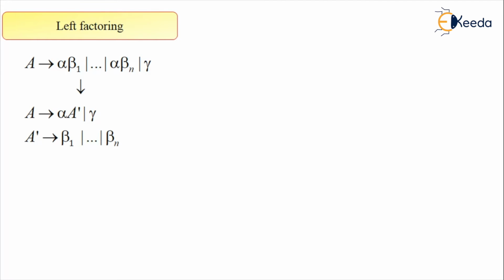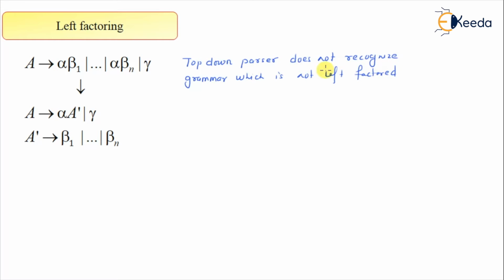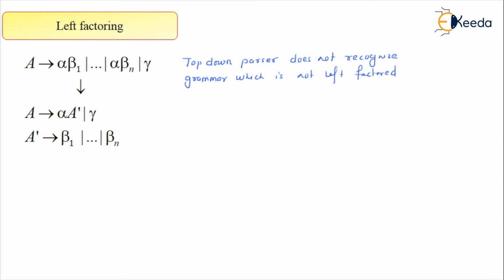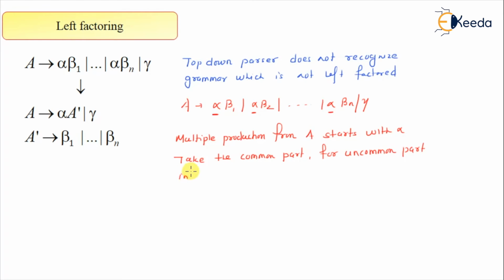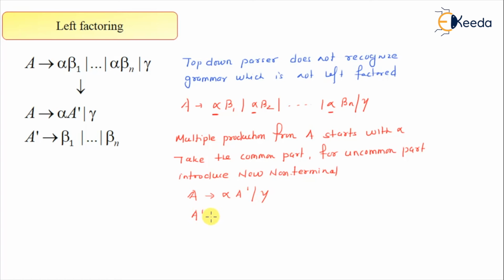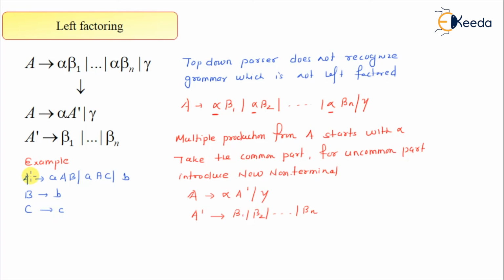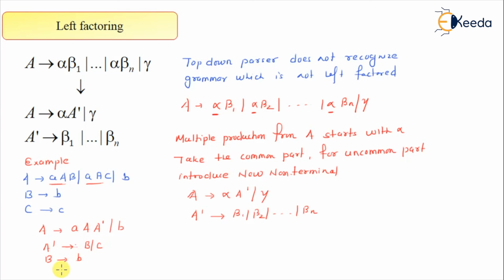Left Factoring of Grammar Explained | GATE Computer ENGINEERING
In this video, we dive deep into the concept of "Left Factoring" in grammar.

Left Factoring is a critical topic when it comes to compiler design and formal language theory, and understanding it thoroughly is essential for acing the GATE exam.

What You'll Learn in This Video:

What is Left Factoring?
Why is Left Factoring important in Compiler Design?
Step-by-step explanation of the Left Factoring process.
Real-world examples and practice exercises.
Tips and tricks for solving Left Factoring problems efficiently.

Whether you're a student preparing for the GATE Computer Engineering exam or simply interested in the intricacies of formal grammar and compilers, this video has something to offer you.

Happy Learning.